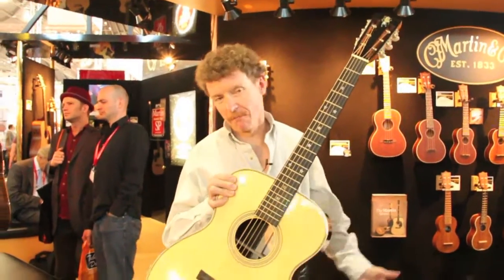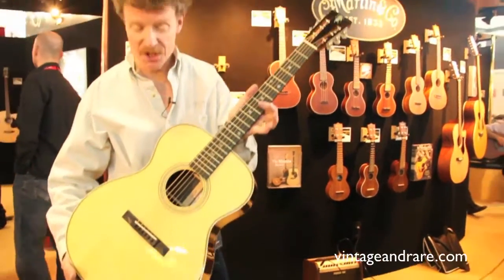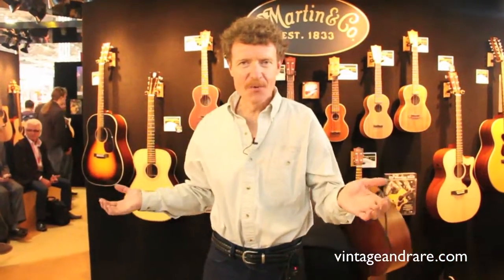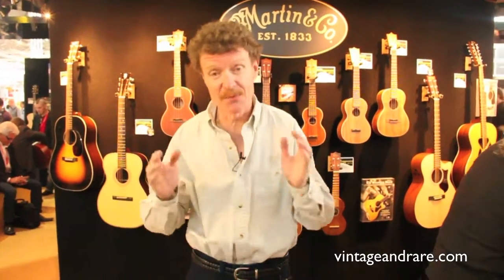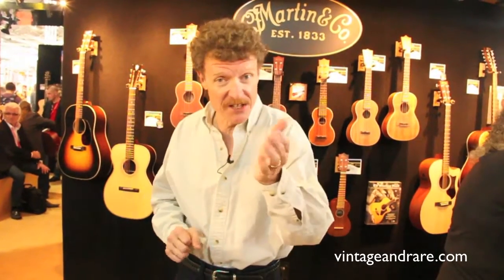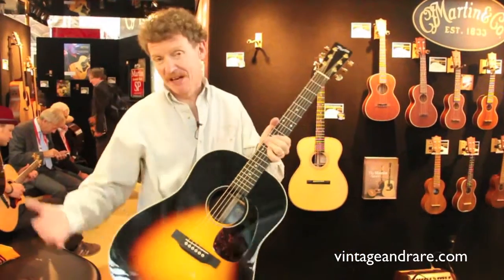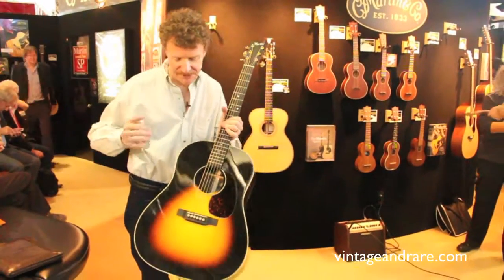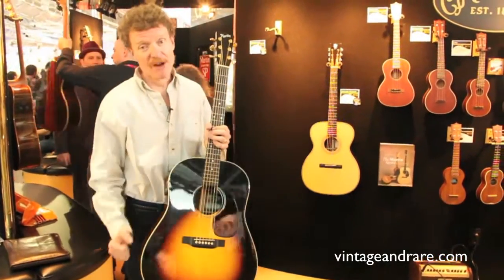Martin Guitars / Chris Martin CEO Interview / Frankfurt Show / VintageandRare.com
Talking to Chris Martin, CEO at Martin & Co.
Chris is taking us through some of the new guitars from Martin for 2011